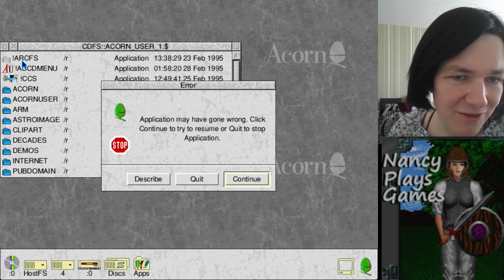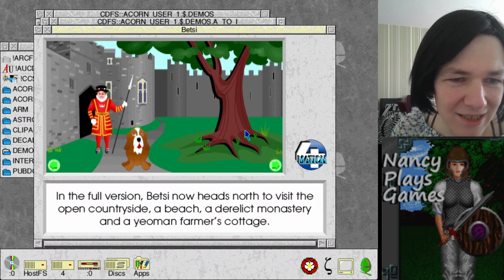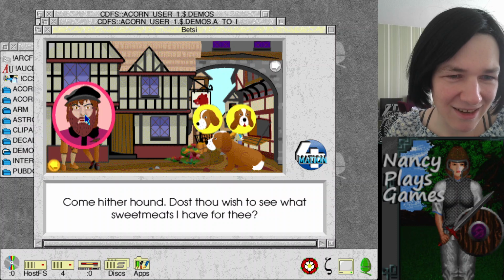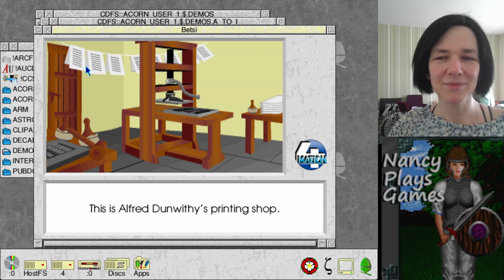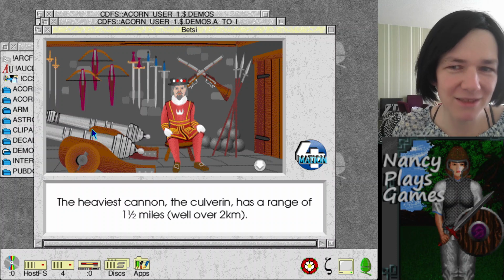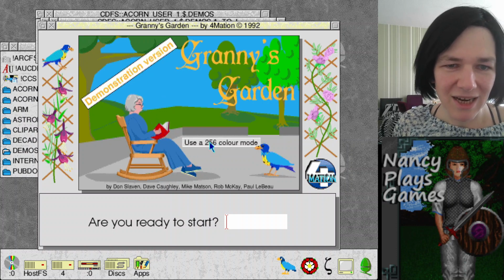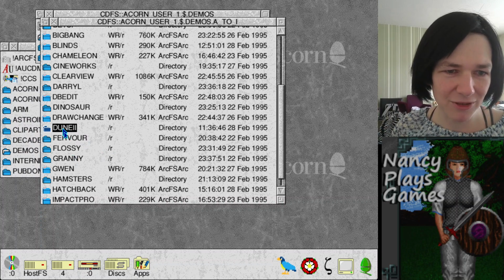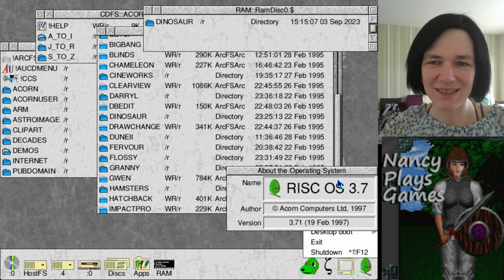Let's Play Betsi The Tudor Dog by 4Mation with Nancy Sadkov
Nancy checks her skills at adventure games.